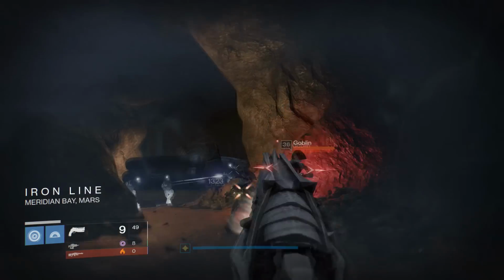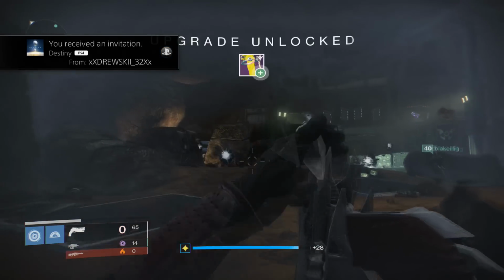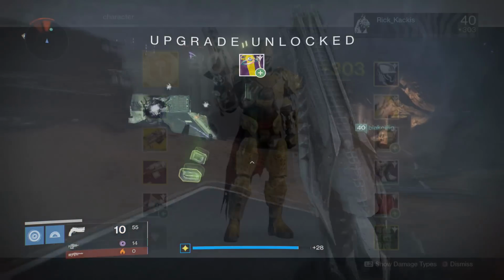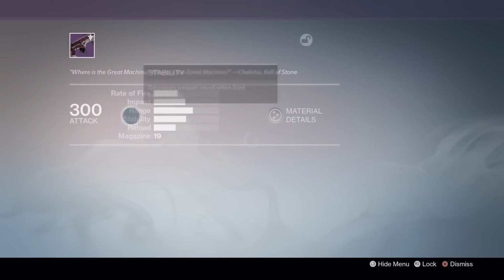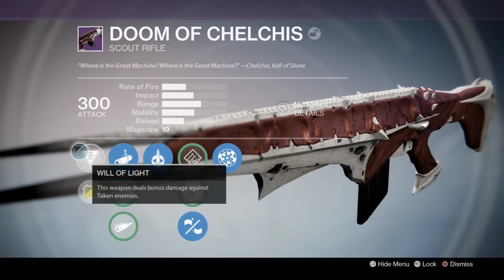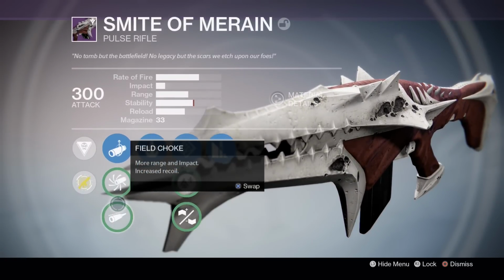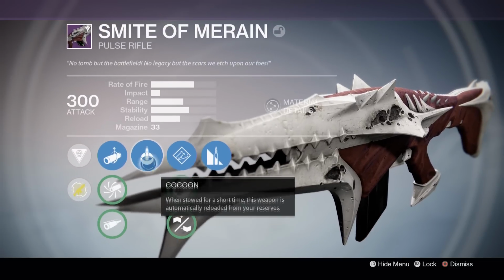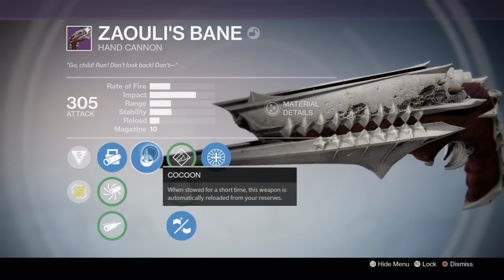Destiny: BEST KING'S FALL RAID PRIMARY! | The Taken King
Going over the Best Kings Fall Raid Primary Weapon by comparing the:
Smite of Merain Pulse Rifle vs
Anguish of Drystan Auto Rifle vs
Doom of Chelchis Scout Rifle vs
Zaouli's Bane Hand Cannon
in the Taken King DLC for Destiny!